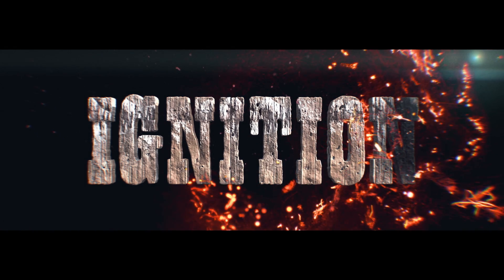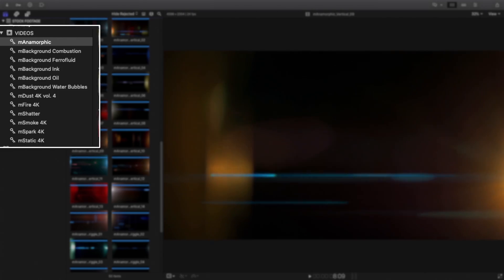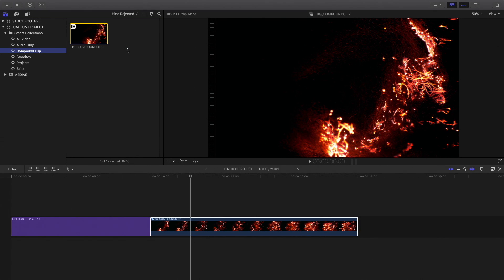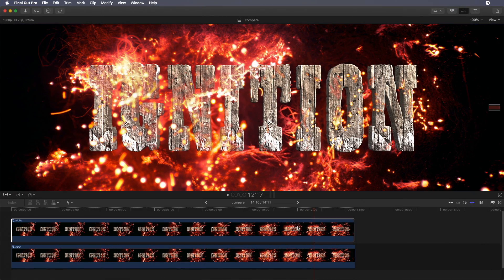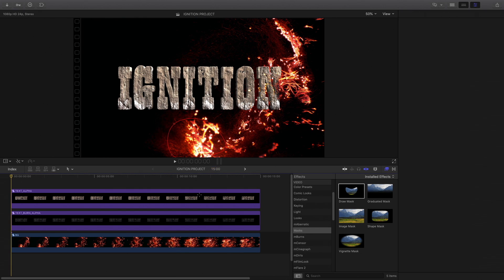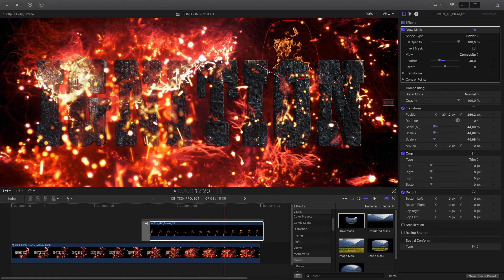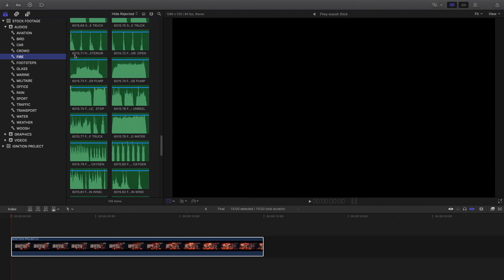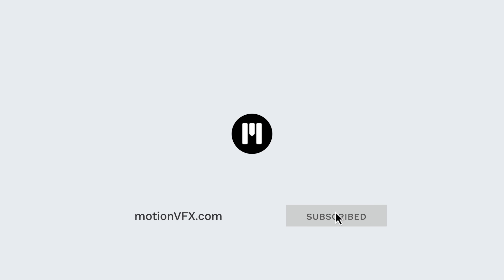How to create a 3D title burning effect in Final Cut Pro X with mBackground Combustion - MotionVFX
In this tutorial we will see how to burn a 3D text inside Final Cut Pro X using some tips and tricks with the blending modes. We will also see, how to easily manage stock footage in FCPX and how Compound Clips can be very powerful!

00:06 The project we will work on.
00:20 What we will learn in this tutorial.
00:38 Creating a new project.
00:40 Creating a 3D title.
01:30 Managing stock footage in FCPX with libraries.
03:50 Adding and mixing compositing elements in a project.
04:32 Creating a Smart Collection dedicated to Compound Clips.
05:50 Mixing 3D title and stock footage with Add blending mode.
06:54 Mixing 3D title and stock footage with Silhouette Luma blending mode.
08:27 Creating a 3D title with a burned texture.
09:40 Creating a transition to reveal the burned texture with animated masks.
12:08 Adding mFire 4K compositing elements for a better integration.
13:50 Adding mDust 4K and mSmoke 4K compositing elements for a realistic effect.
14:17 Color correction of the mFire 4K elements.
15:05 Adding a look to the composition with mFilmLook.
15:43 Adding multiple sound effects.
17:33 Quick and easy modification using the compound clips.